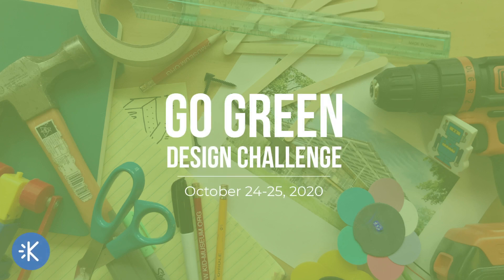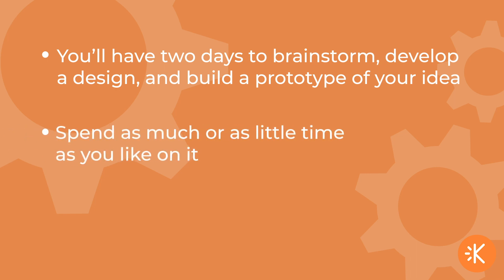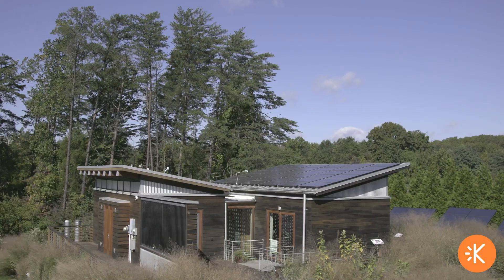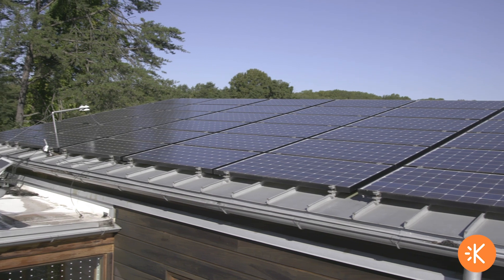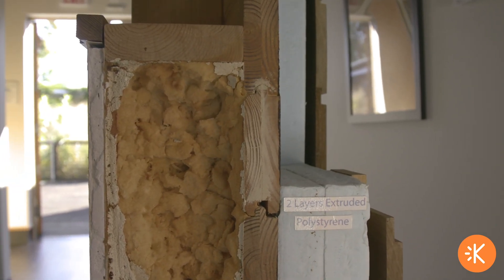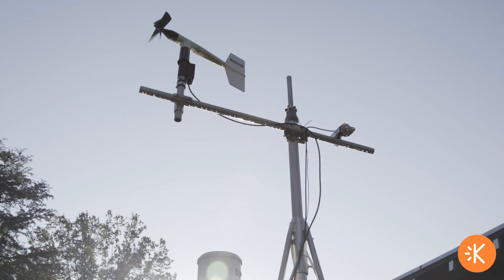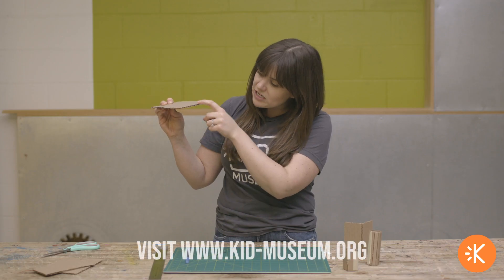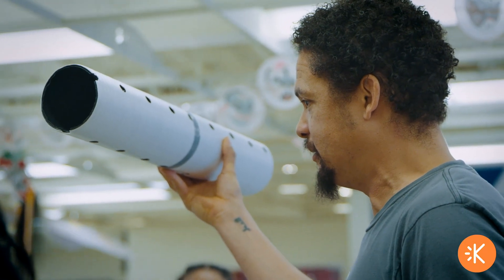Go Green Design Challenge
What can you design to make your home more sustainable?

KID Museum and Pepco are teaming up to bring you a free, family design challenge!

Families are invited to use common household materials to come up with a prototype of their own environmental-friendly invention. Your idea might involve the creative re-design of an existing item, like a more efficient window or appliance, or something entirely new.